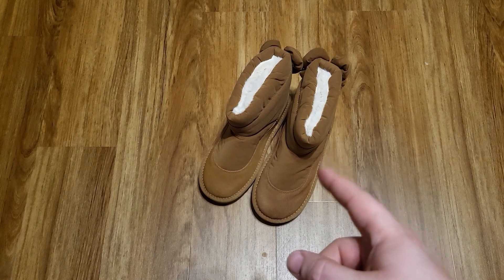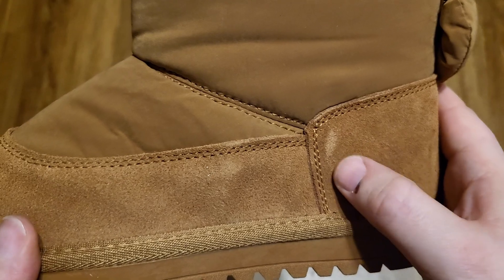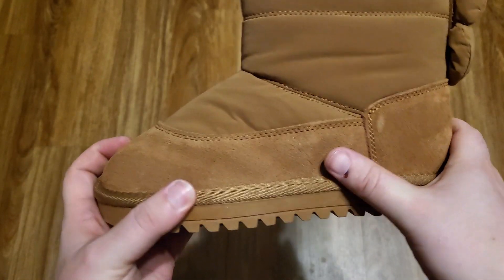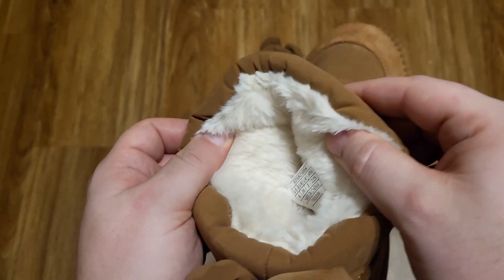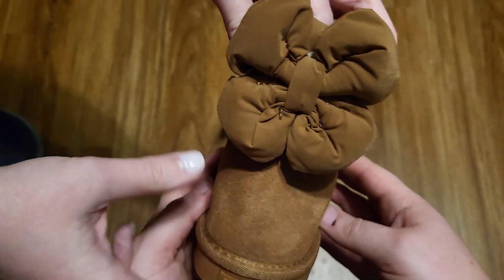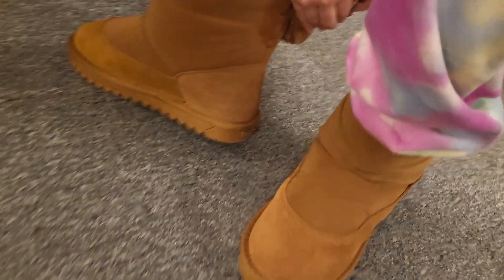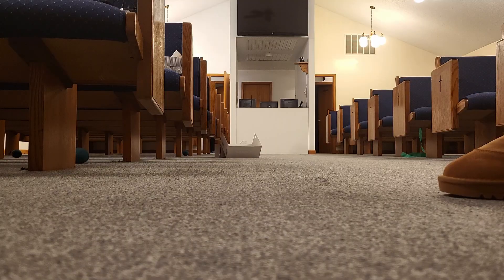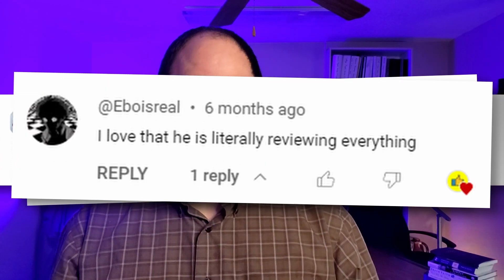Girls' Snow Boots That Are SO FUN!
She loved them the moment she put them on!

DREAM PAIRS Girls Snow Boots Kids Winter 10mm Puffy Faux Fur Lined Ankle Shoes for Little/Big Kid